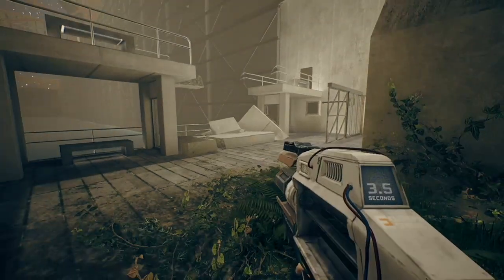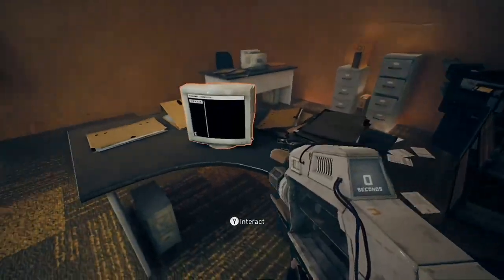The Entropy Centre - Time Inverted Puzzles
I walk you through solutions to some of my favorite and most interesting puzzles I've encountered playing the Entropy Centre!

0:00 Intro
0:44 Puzzle 505
2:17 Puzzle 702
4:30 Puzzle 704